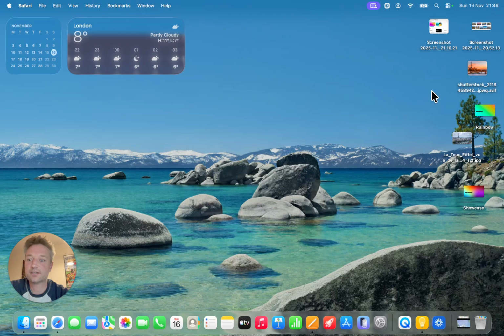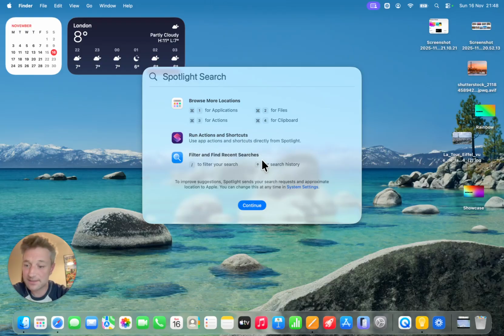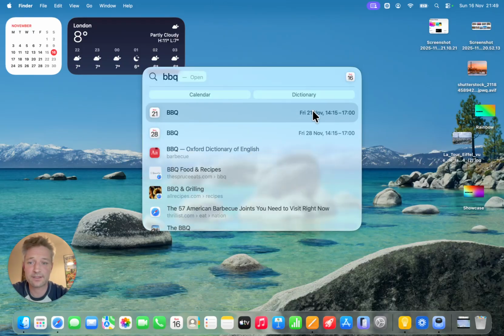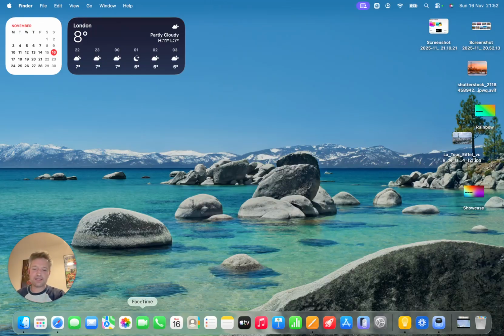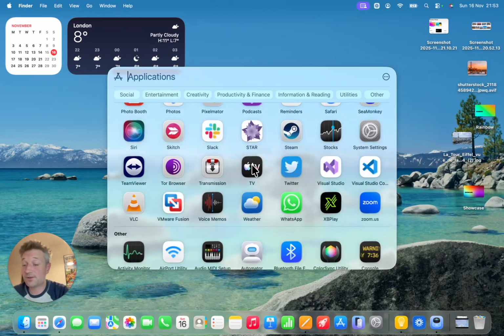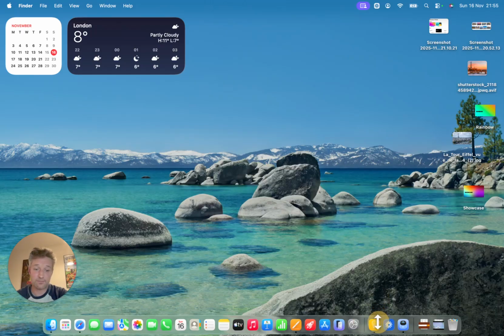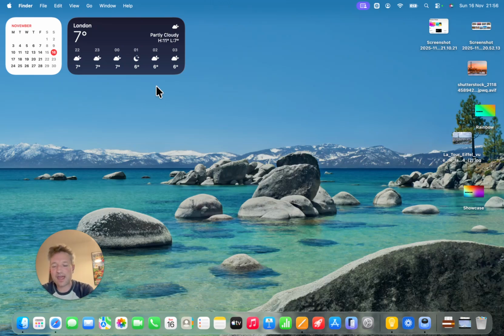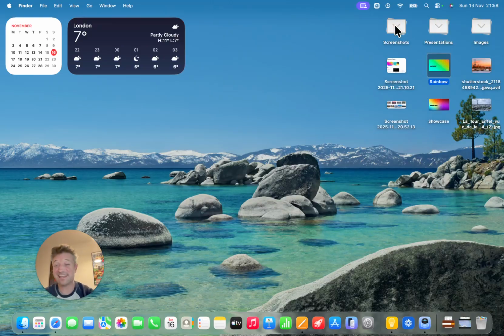Mac Basics: Master the Dock & Keep Your Desktop Tidy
Description:
In this clear, step-by-step tutorial you’ll learn how to make the macOS Dock your productivity ally and keep your desktop organised with ease. Whether you’re teaching students, coordinating Scouting events, or simply managing personal files, this guide will help you streamline your workflow.

📌 In this video you’ll learn how to:
• Understand the Dock: what it is, how it works, and why it matters
• Add, remove and rearrange apps in the Dock for faster access
• Set up and customise the Dock’s preferences to suit your working style
• Keep your desktop clear: organising files, using folders, hiding icons
• Good habits to maintain a tidy desktop, especially when juggling teaching plans, travel itineraries or Scout admin

💡 Why this matters:
A well-organised Dock plus a tidy desktop means you’ll spend less time searching for apps or files and more time doing. For teachers, Scout leaders and tech-enthusiasts alike, mastering these fundamentals opens up smoother Mac-based workflows and less digital clutter.